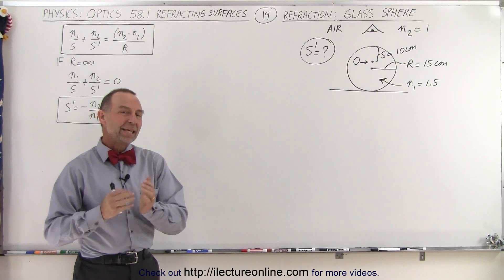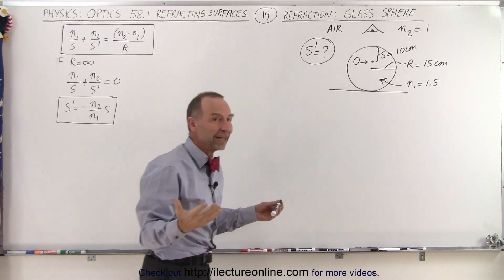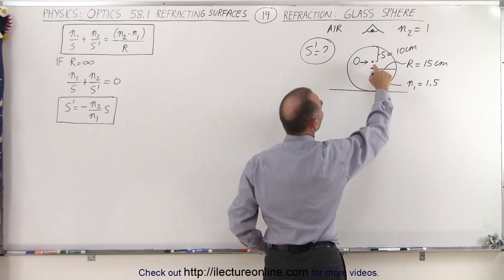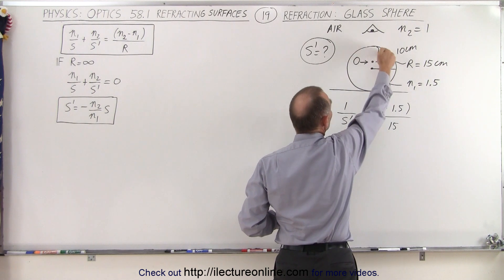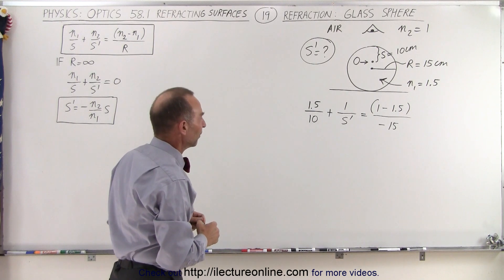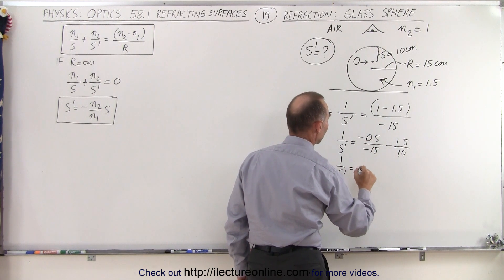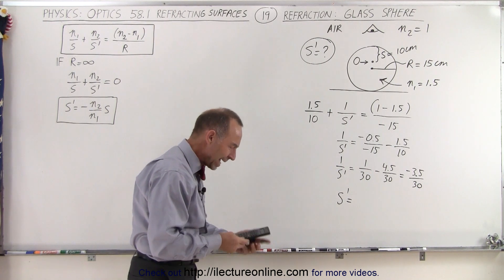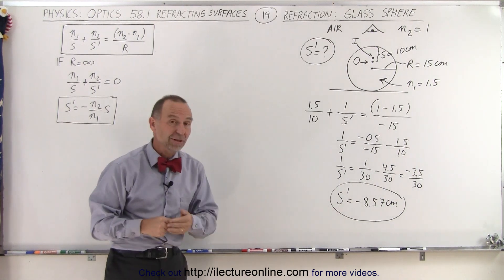Physics: Optics Ch 58.1 Refracting Surfaces (19 of 22) Refraction: Glass Sphere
In this video I will find the location s'=? of the image I of object O is at a distance s=10cm from boundary inside of a glass sphere of radius R=15cm.